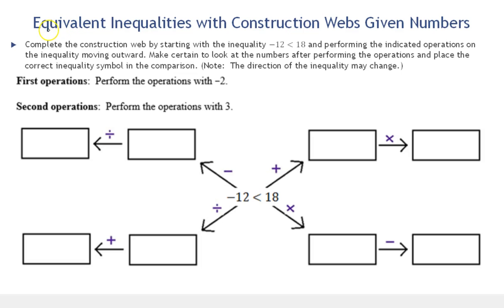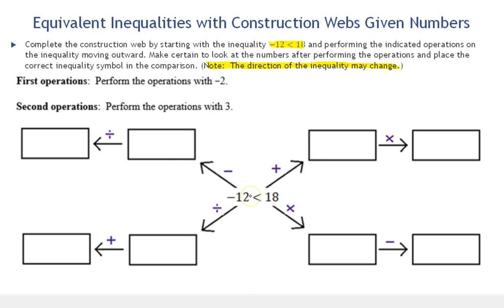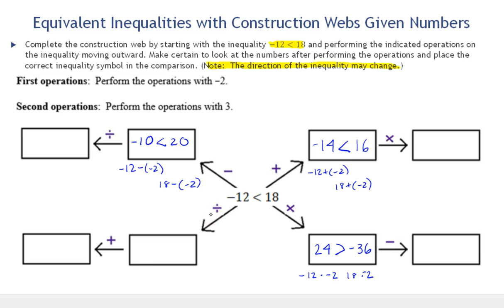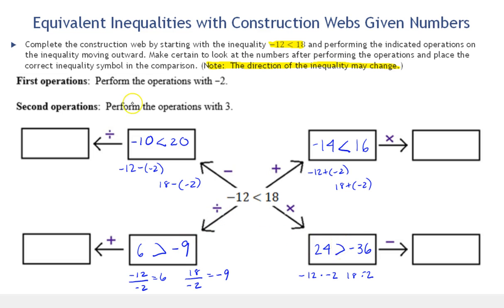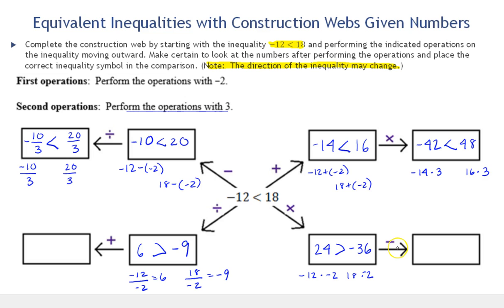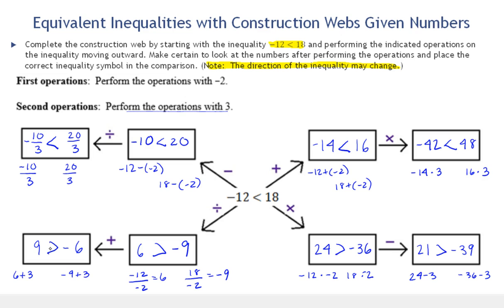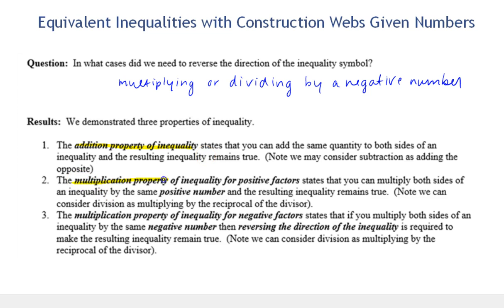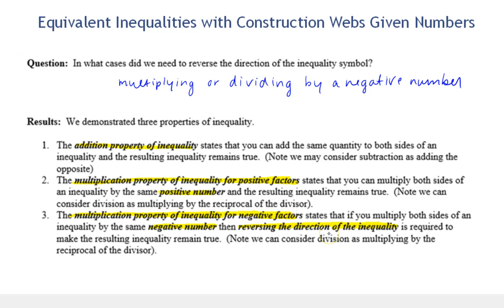Intro to Algebra Unit 4 Problem 5